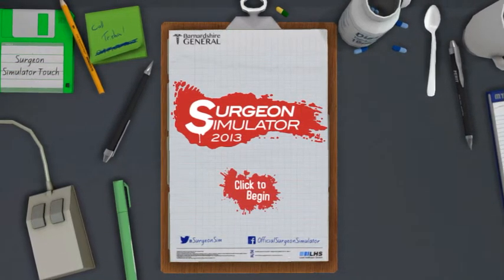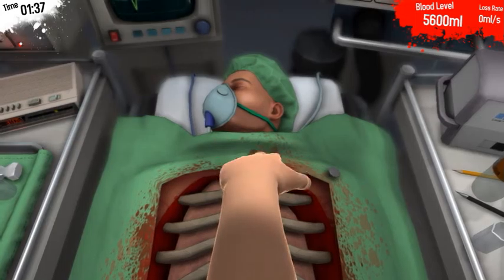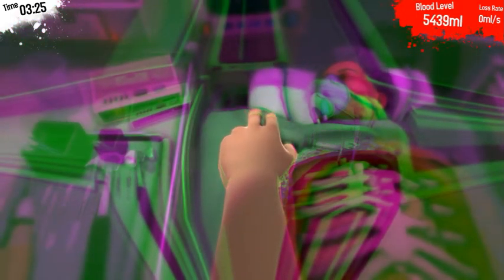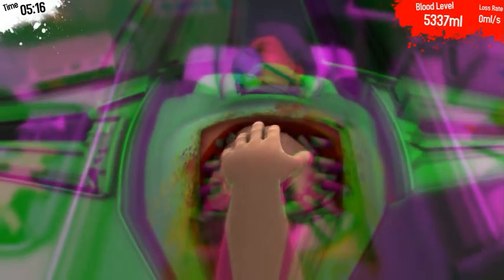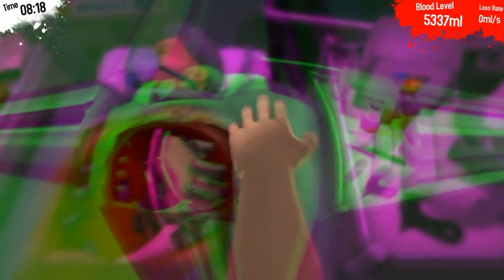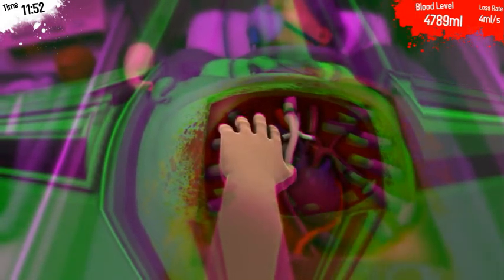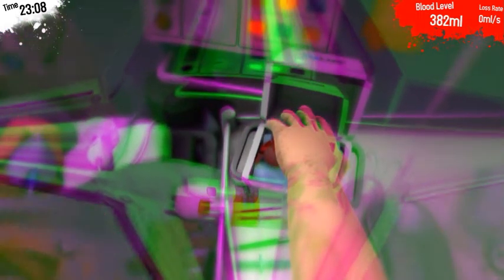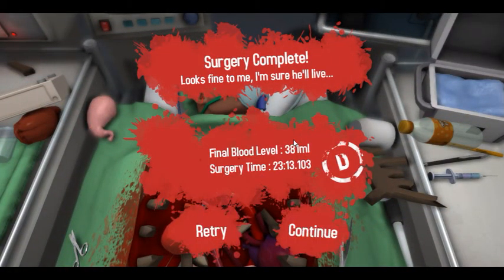DBZ - Dr. Tottle Plays Surgeon Simulator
Between college and my job, I'm barely finding time to write.  This is seriously delaying the speed at which updates to DBZ:AGM are made.  To remedy this, I'm giving my readers the option to send me donations.  If I can raise $30 a week, that will allow me to take time off work and invest more in writing.